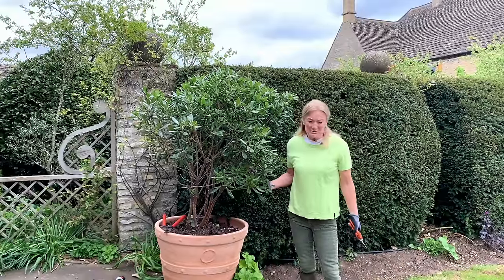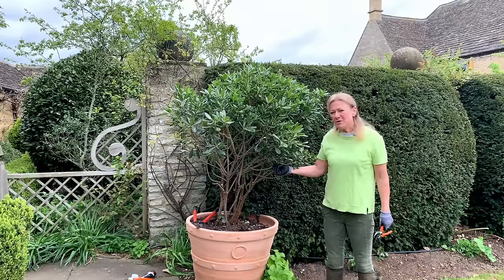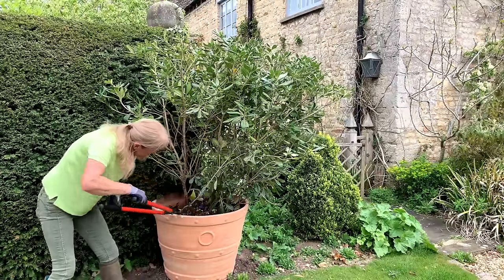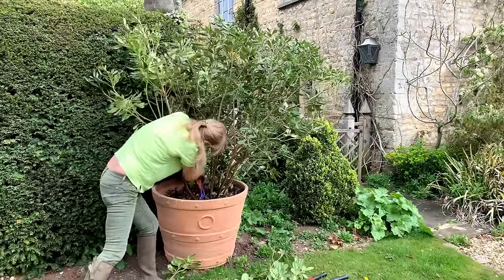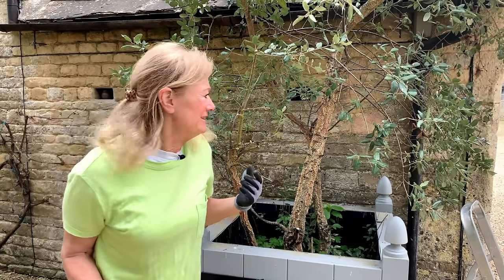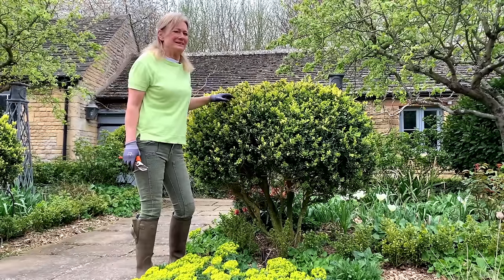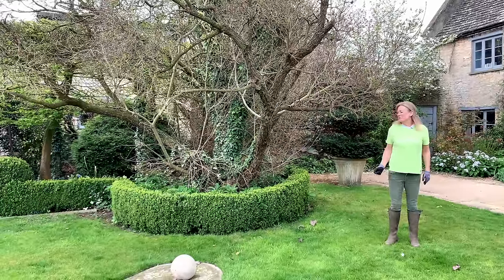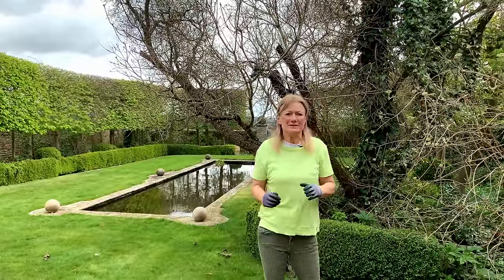How to create Multi Stem Trees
This video show how Bunny goes about making, and maintaining her multi stem trees.

Multi stem trees are, simply trees with more than one stem. You can buy them ready made or you can create your own.

When designing for clients, we often put them in baseless pots, in order to help unify spaces. By being in pots the greenery is at eye level, but the trees are also tall enough that you can walk underneath and between them.

Thank you to Deepdale Trees for the additional examples of multi stem trees.

Video - Unity Guinness

Additional video credits - Unity Guinness